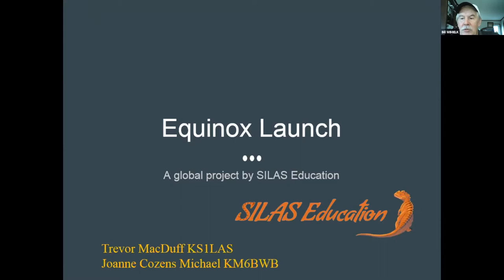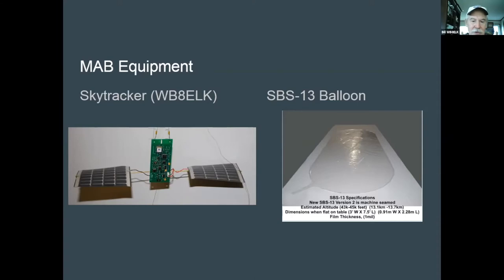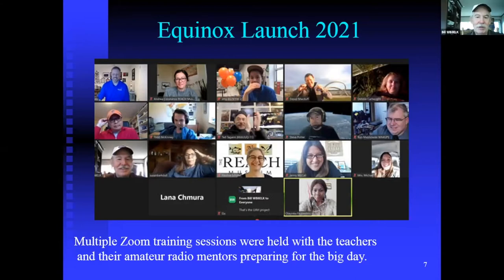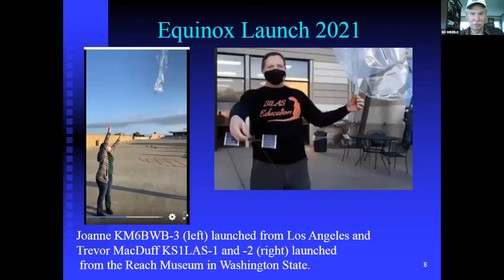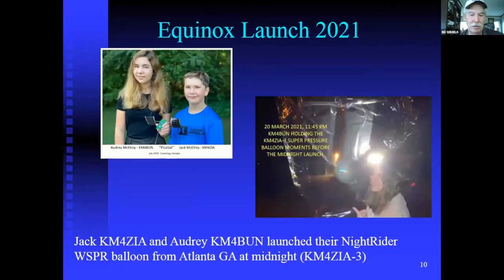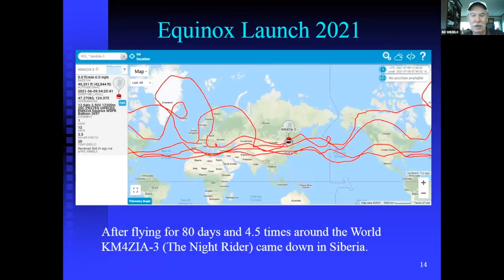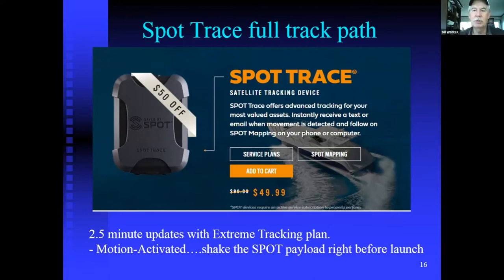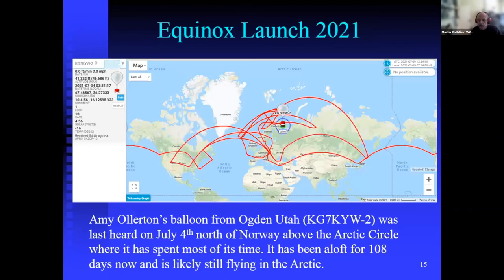Equinox Launch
Great Plains Super Launch - 2021

Trevor MacDuff, KS1LAS
Joanne Cozens Michael, KM6BWB